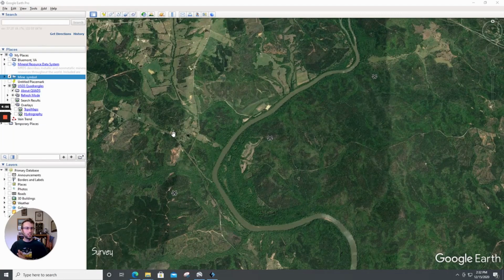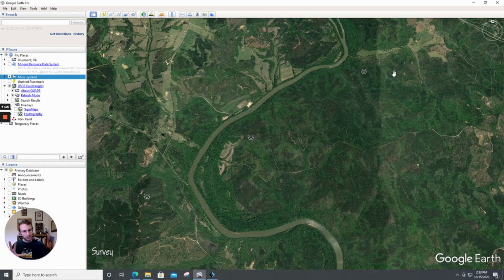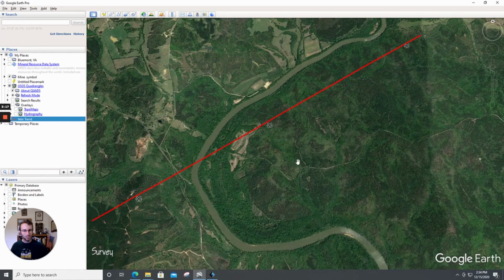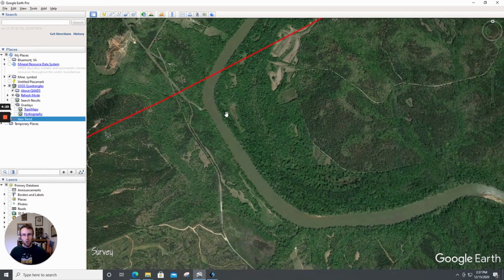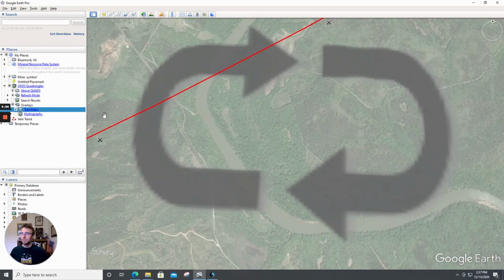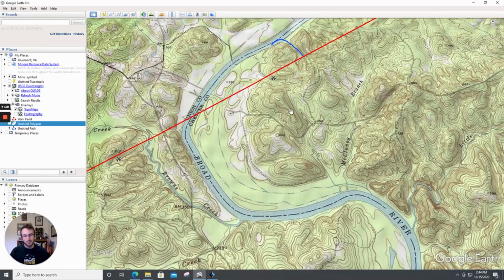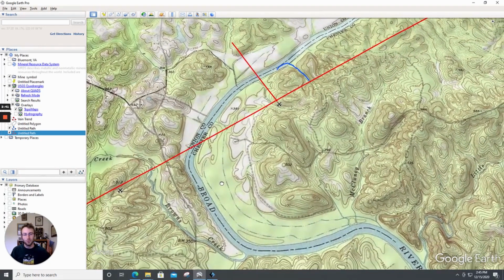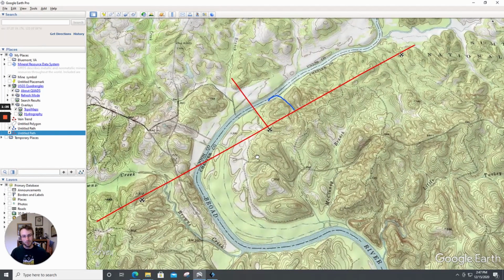How Vein Trends Can Affect Placer Pay-streaks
In this video we delve into how the orientation of a gold bearing vein can affect the consistency of pay-streaks in nearby waterways.  With this we go into how and where you would want to pick your spot to prospect.

Below are two videos that where shot in two such areas as described in the video.  One where the vein is cut by the river and the other where the vein runs parallel to the river.